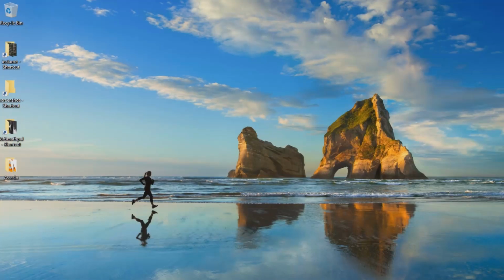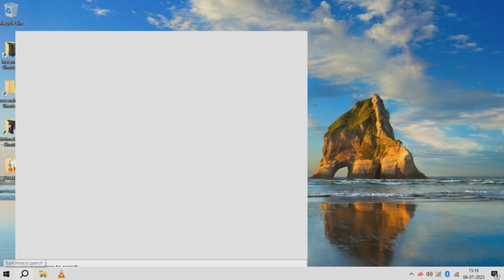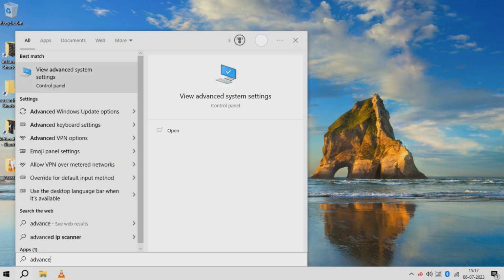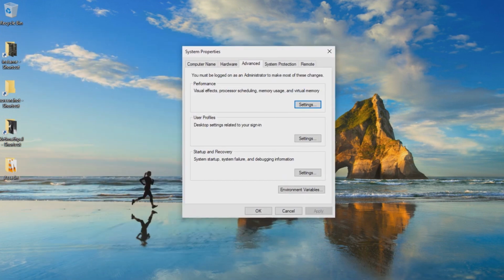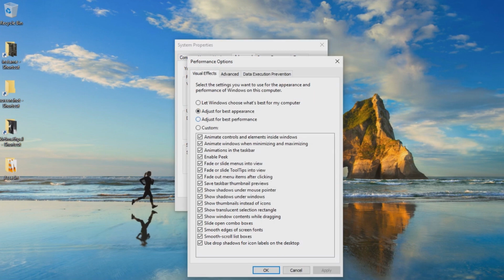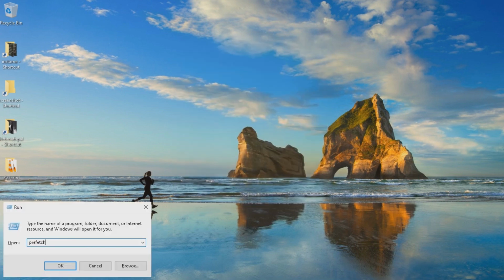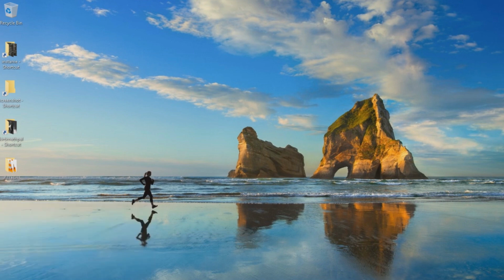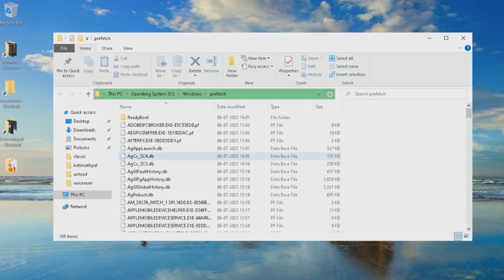How to boost Performance | Windows 10 (Tutorial)